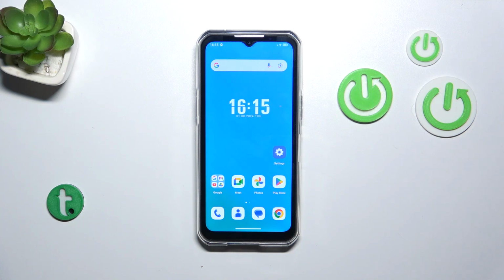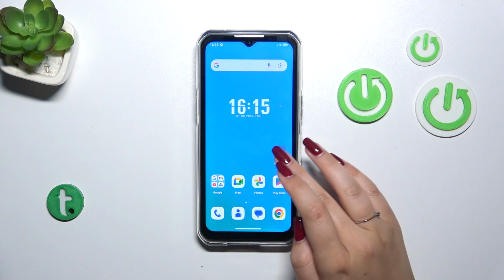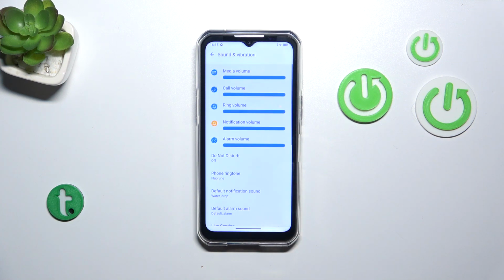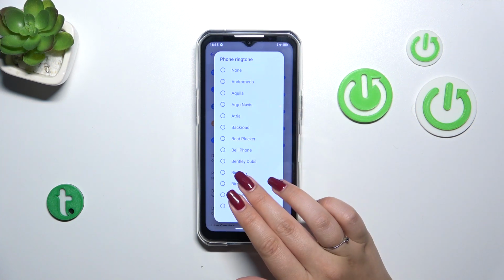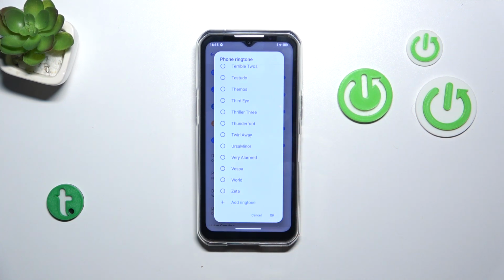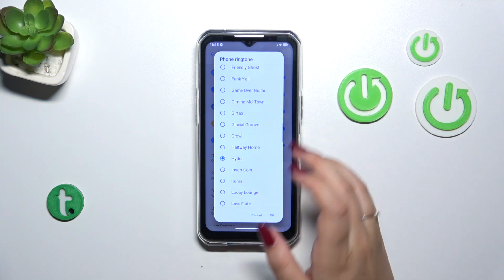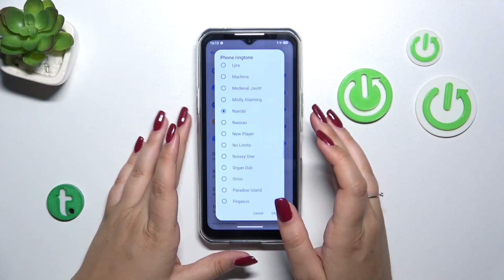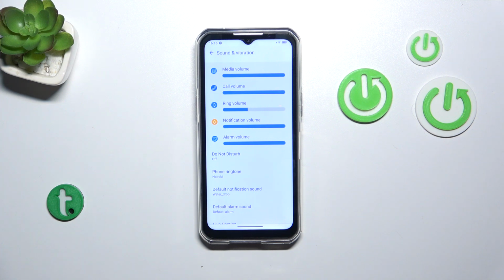OUKITEL WP35 - How to Set Ringtone | Customize Ringtone Settings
Welcome! Customizing your ringtone on the OUKITEL WP35 lets you choose a sound that fits your style and makes your device truly yours. Whether you want a unique melody or a classic tone, our guide will show you how to set your preferred ringtone easily. Enjoy a personalized touch every time your phone rings!

How to set ringtone in OUKITEL WP35?
How to customize ringtone settings in OUKITEL WP35 Smartphone?
How to choose a ringtone in OUKITEL WP35 Phone?